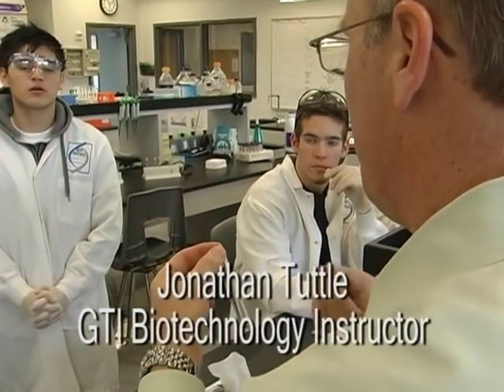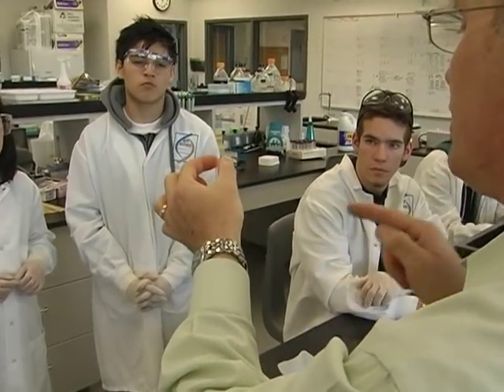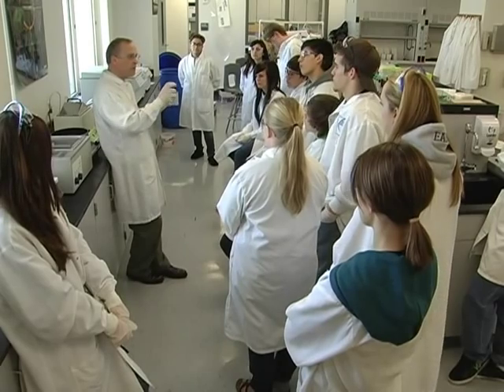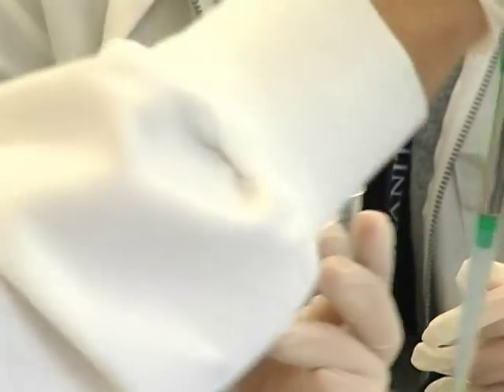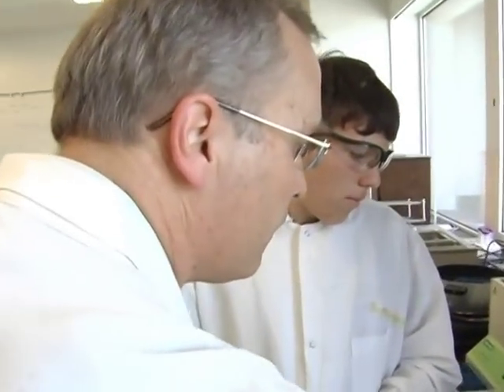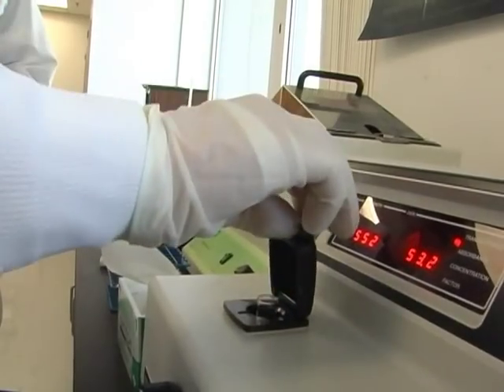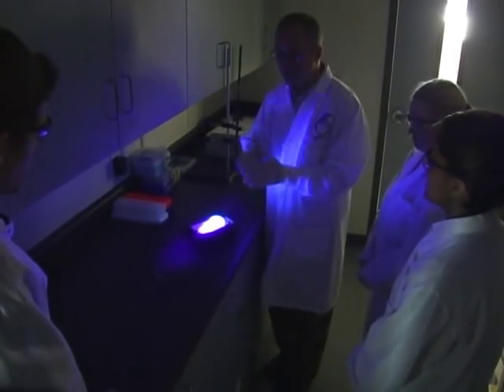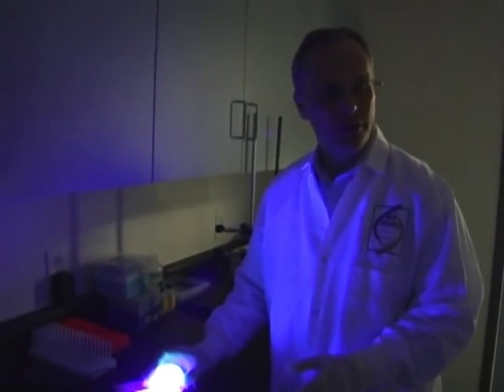Biotechnology - GTI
GTI -- BIOTECH SCRIPT
(SOUND)
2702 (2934?) teacher explaining cuvette...
Like other technical sciences, biotechnology requires its own language. And, you've got to learn the language.
 ...not a test tube, don't want fingerprints down here
Jonathan Tuttle instructs these advanced high school students in the terminology, procedures, and the use of laboratory equipment.
(Jonathan Tuttle, Biotechnology Instructor)
1652 My first objective is to help be proficient at using equipment in the lab, so when they leave they ought to smoothly transition into their next vocation, or into biotech company or lab
3156 now we learn how to use spectrophotometer
His goal is to have his students ready to walk out of his classroom and into a scientific laboratory as an intern or even an employee.
19:25 If went into medical lab, it would look much like this, or genetics lab, or forensics CSI lab, like this one.
In classrooms like this one, there are opportunities to bring the subject home.
--- We can also use spec machines to find out what somebody is on.
Biotechnology, says Mr. Tuttle, is not a narrow channel. It is a gateway.
Tuttle
19:52 students aren't locked into bio tech track. This experience allow them to have several choices and options in front of them. Poised to move in several directions.
Susana Coria, GTI Senior
46 16 since I am senior, don't know what I want, gti great to explore, and I chose this one
4638 learning lot of things, like criminal justice, like csi, if I pass this class, get certified, get a job
Kevin Shorten, GTI Senior
4521 program cool and unique, other high schools don't get to do.
Jonthan Tuttle
2247 one thing can happen, can get themselves into position earlier for employer to pay for their education.

SmartSound Music License Agreement Terms and Conditions All royalty free music products available and sold by SmartSound Software, Inc. (hereinafter SmartSound), its websites and its authorized dealers, are licensed to you with a lifetime, single-site, non-transferable synchronization license for use in audio/visual media. By accepting any products and music les from SmartSound you acknowledge and agree to the stated terms, conditions and limitations of use. It is specifically understood and agreed that SmartSound does not grant, sell or otherwise transfer any ownership of Copyright, Publishing or Master Recordings for any of its musical works contained on its websites, packaged products, electronic storage or the like. In the event of your breach of this Music License Agreement, legal action may be taken against you in accordance to copyright law. Only licenses generated from SmartSound Software, its websites and authorized dealers are valid. Rights Granted You are authorized to: * Synchronize the music in timed relation with other audio/visual content, as many times, in as many unique productions as you wish, in perpetuity. * Synchronize the music in timed relation with other audio/visual content in a software product, hardware product, electronic media such as DVD, CD and the like, whether for sale or free, and reproduce/duplicate such product up to a number of 5000 units before needing any additional mechanical licensing. * Synchronize the music in timed relation with other audio/visual content and display such productions on the Internet so long as the music portion of the media is not retrievable and extractable in its original form (on its own). * Synchronize the music in timed relation with other audio/visual content and broadcast such productions in all broadcast applications, local, regional, national and worldwide so long as Cue Sheet forms are properly filled out and filed when necessary and applicable.